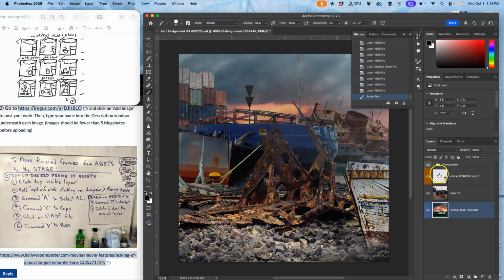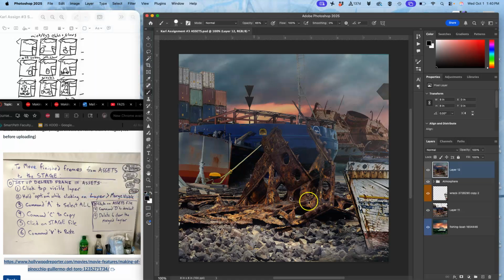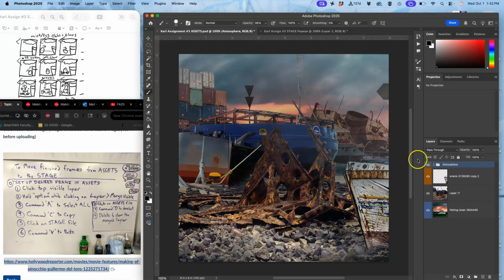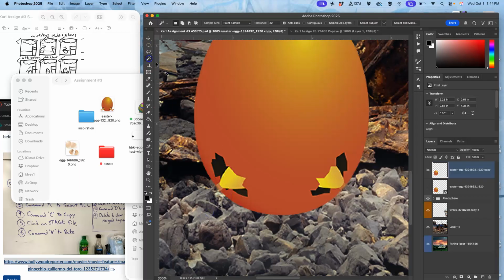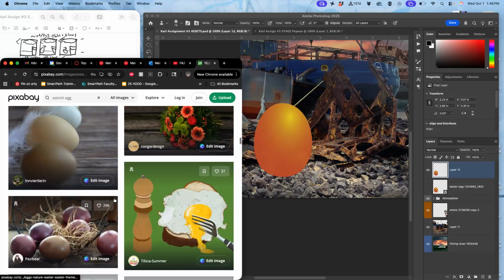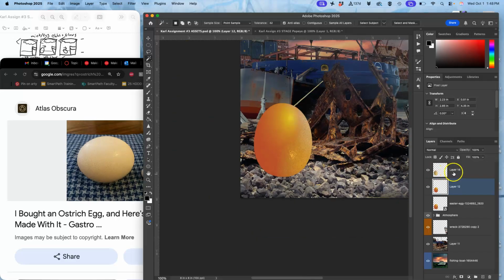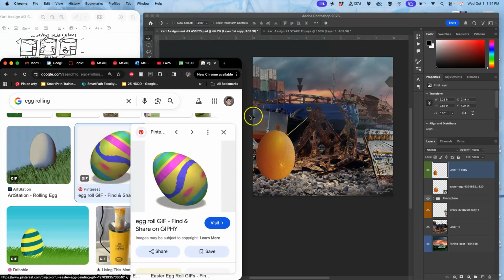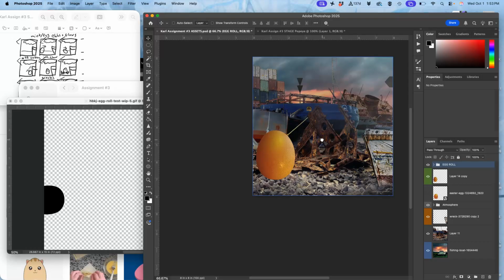4 Learning the ASSETS and STAGE Workflow